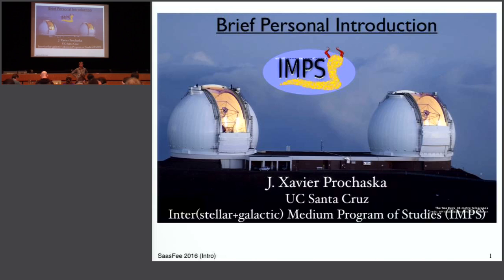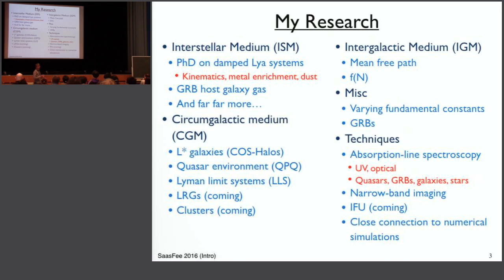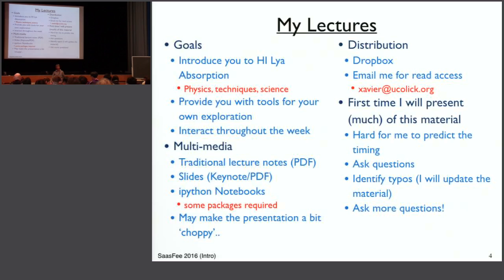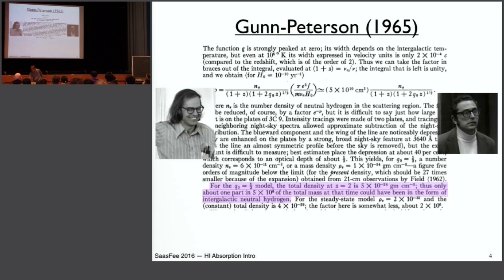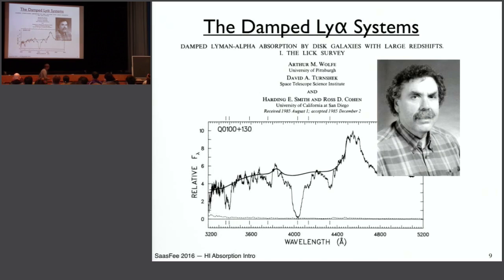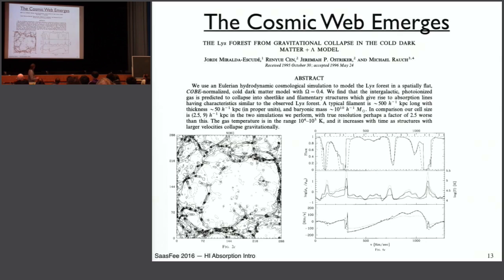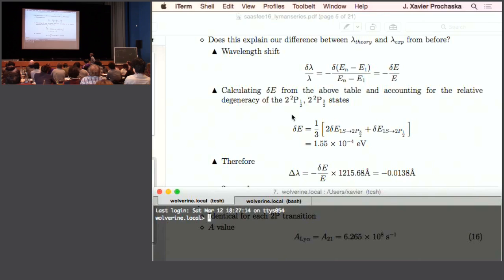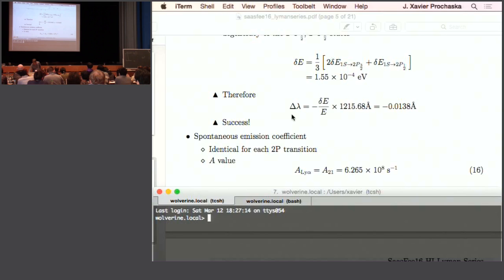Saas-Fee Course 2016 Lyman-alpha as an astrophysical and cosmological tool - XP1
Cosmological uses of the Lyman-alpha line in absorption: Astrophysics of Lyman Series Absorption
Prof. J. Xavier Prochaska (University of Santa Cruz)